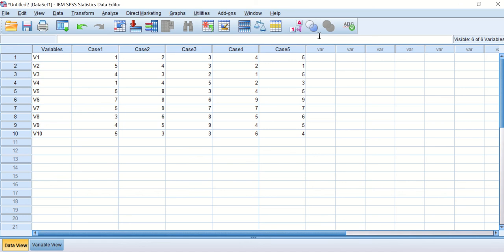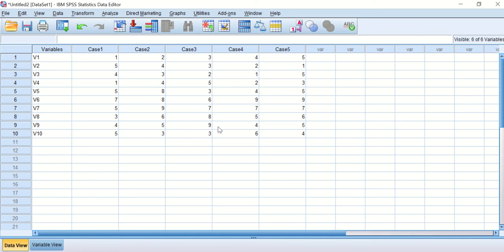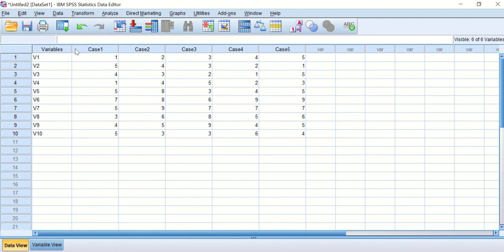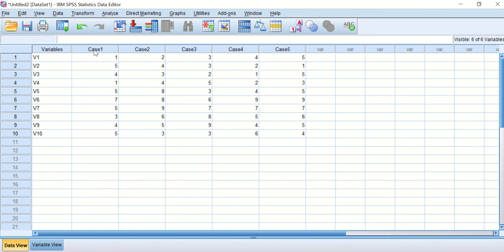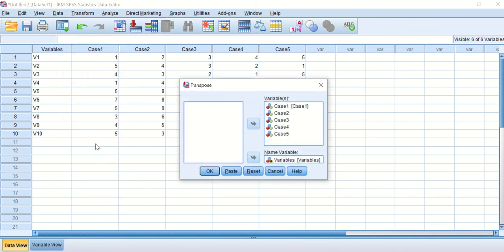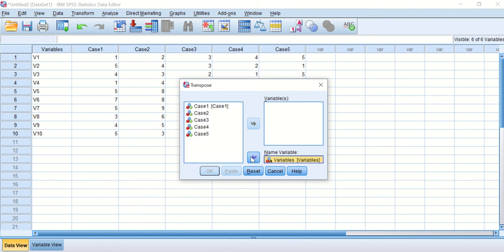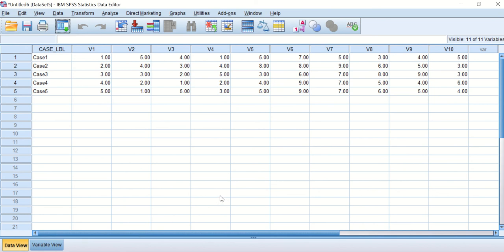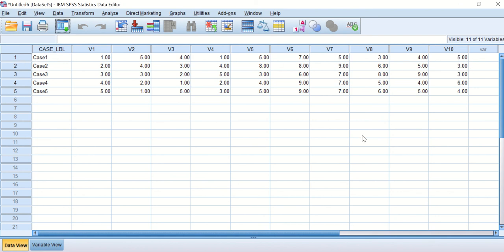Transpose data (exchange, convert, relocate or reposition rows with columns) in SPSS tutorial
How to transpose data in SPSS and rearrange them into columns and rows
reciprocal exchange columns and row, relocate columns into rows  and rows into columns. interchange cases and variables, reposition rows and columns.